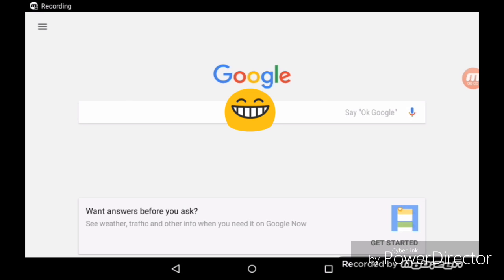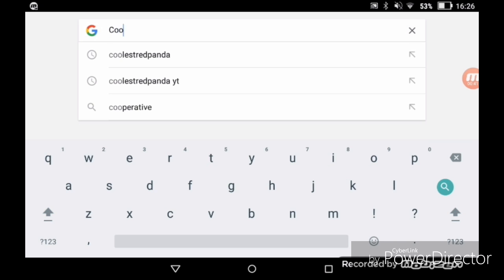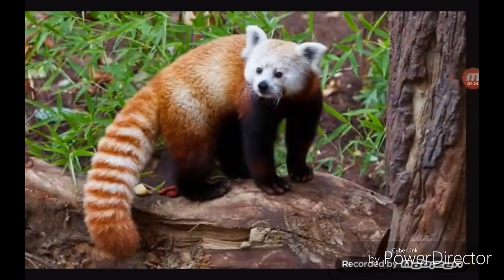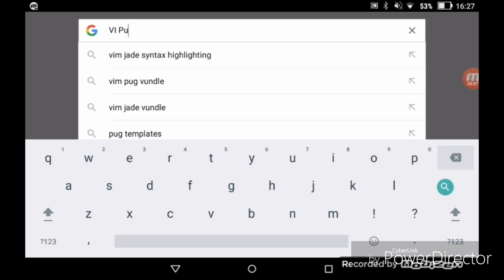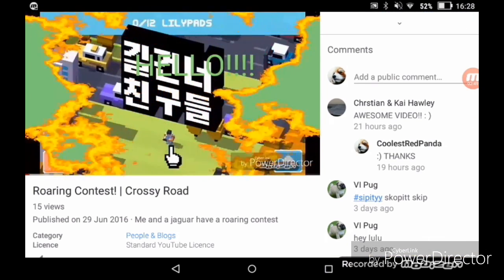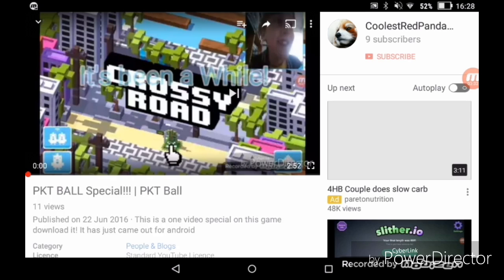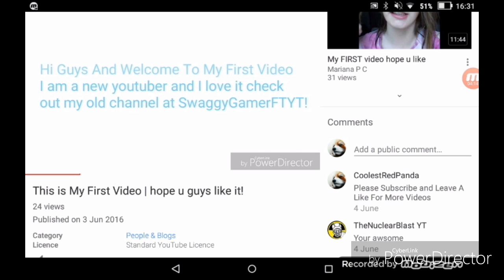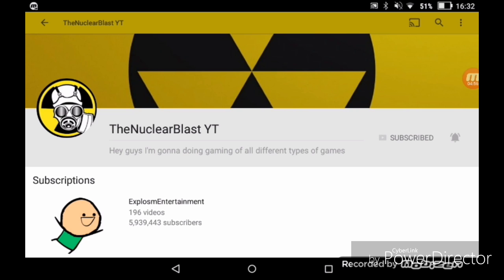Google Myself and Shout Outs! | Coolest Gaming #1